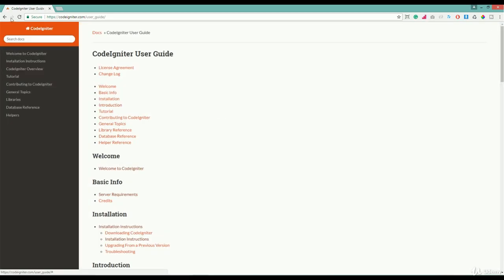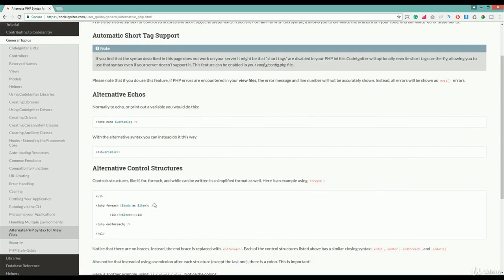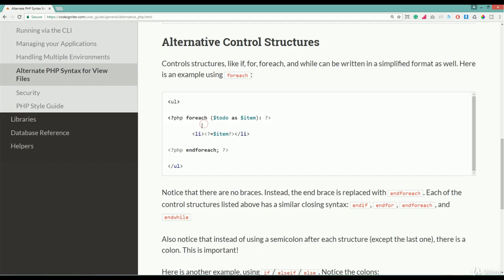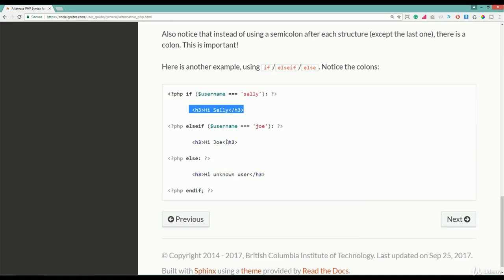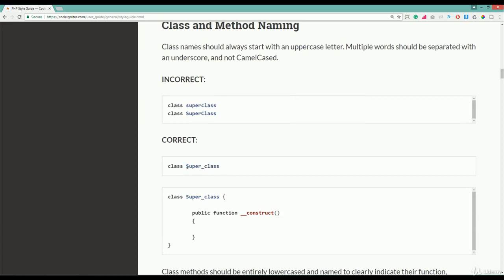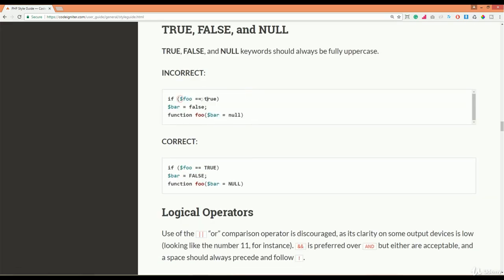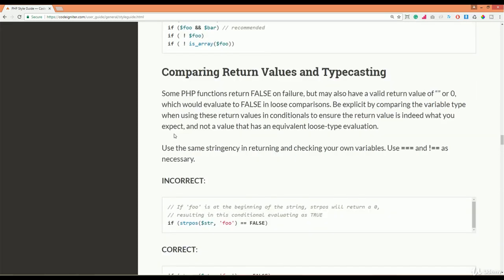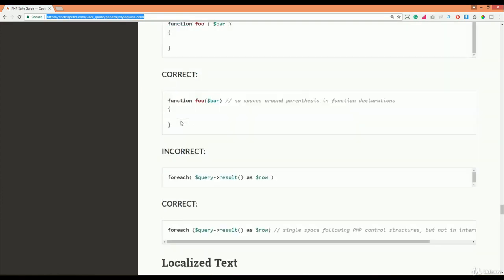Alternate PHP Syntax for View Files and PHP Style Guide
Udemy